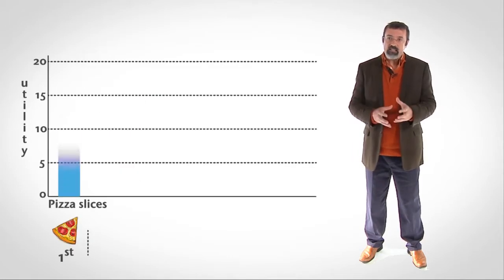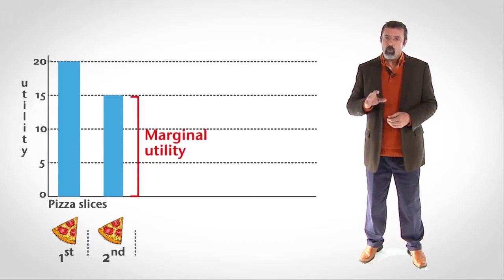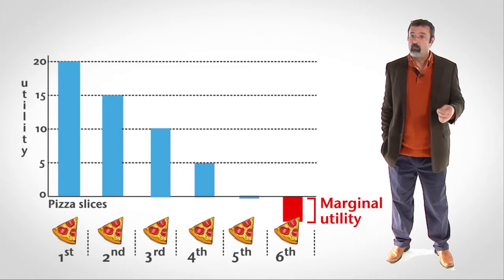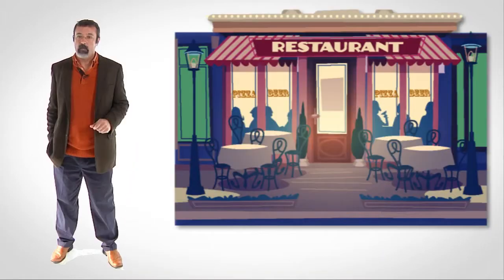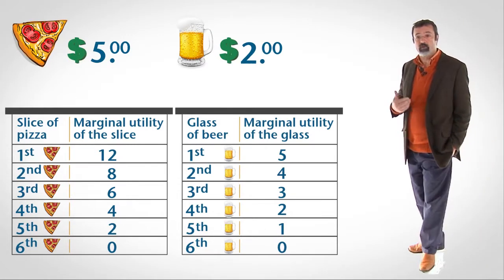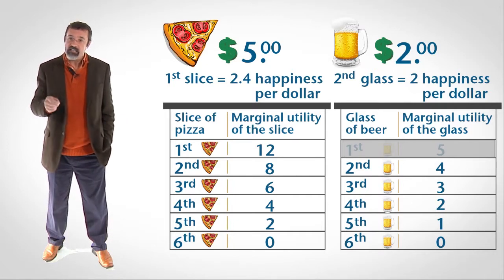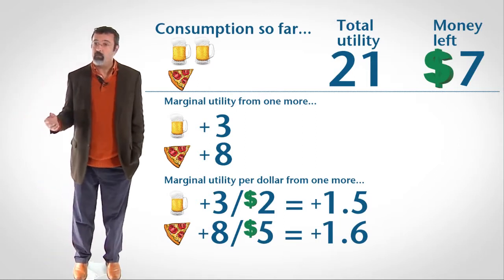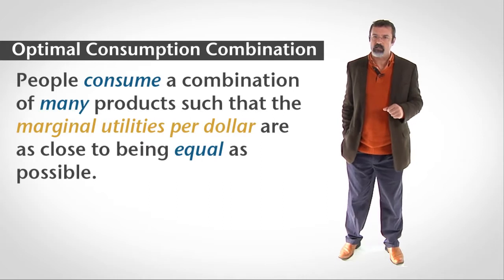What is Consumer Choice